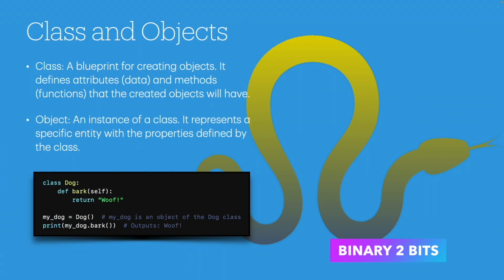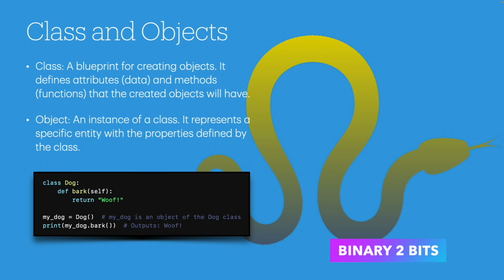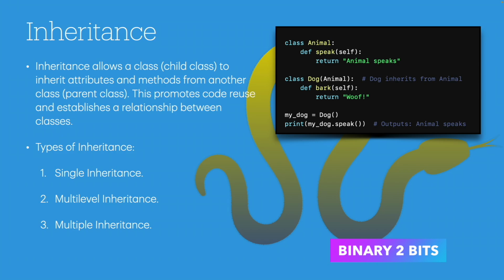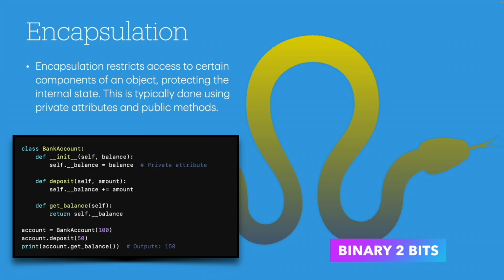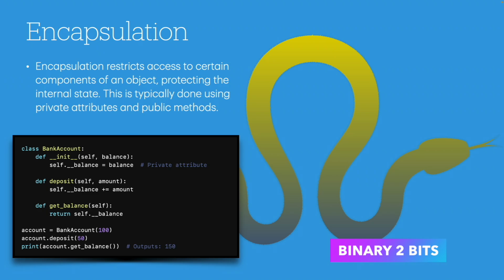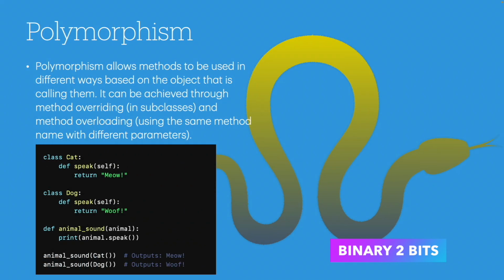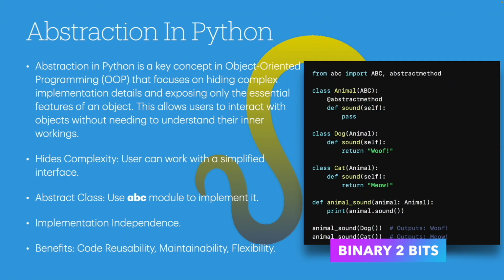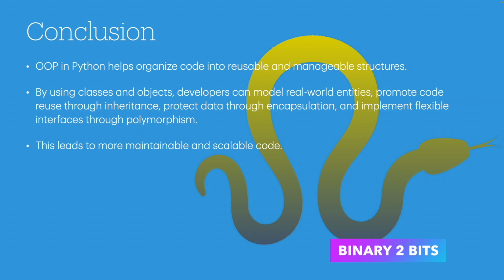Understanding OOP in Python: Key Concepts Explained with Examples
Unlock the secrets of Object-Oriented Programming (OOP) in Python with this informative video! We break down key concepts such as classes, objects, inheritance, and polymorphism, providing clear explanations and practical examples to illustrate each idea. Whether you're new to programming or looking to enhance your skills, this tutorial will help you grasp the essential principles of OOP and how to apply them in your Python code. Join us and start building robust, scalable applications today!